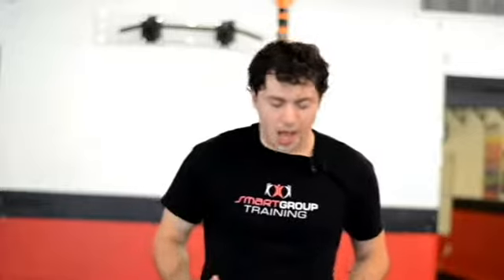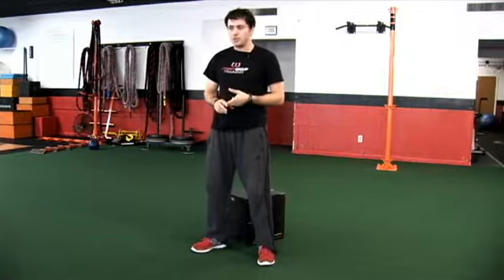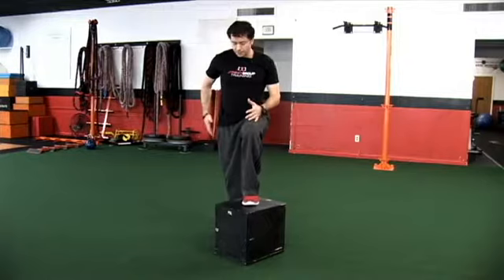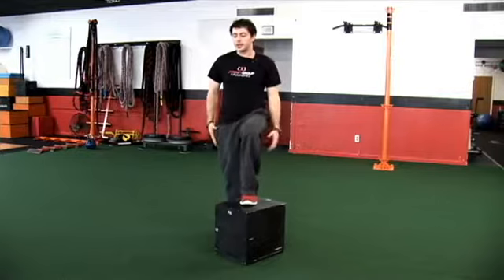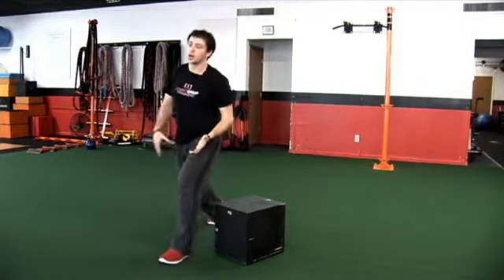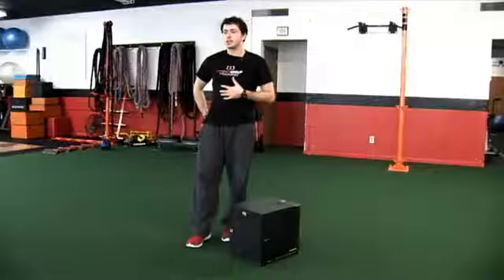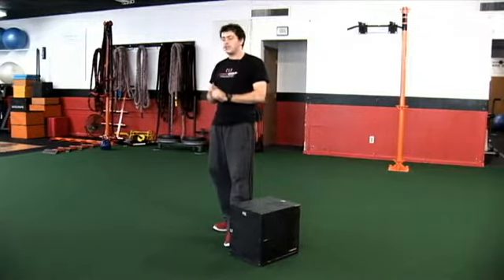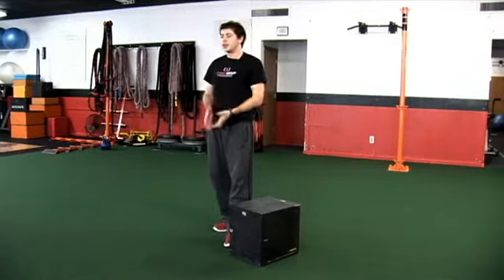BAF - Functional Movements